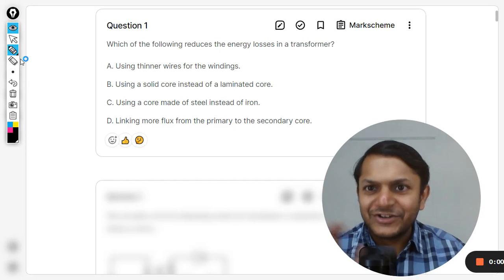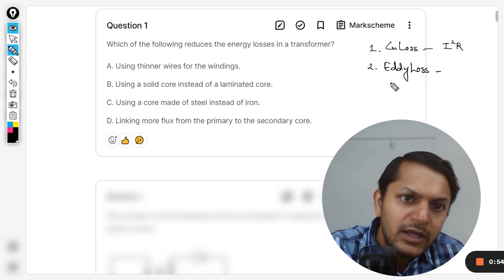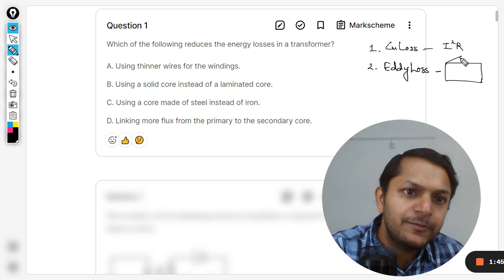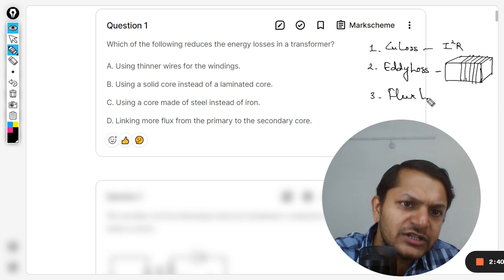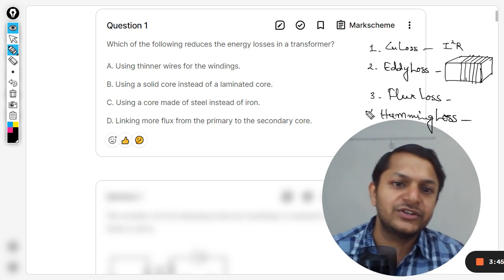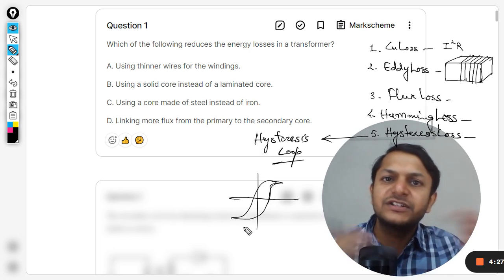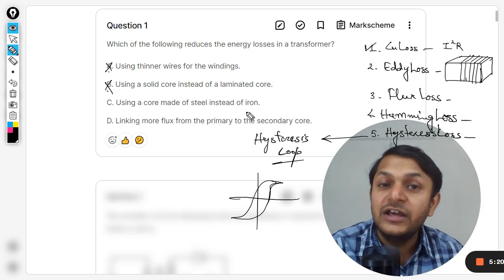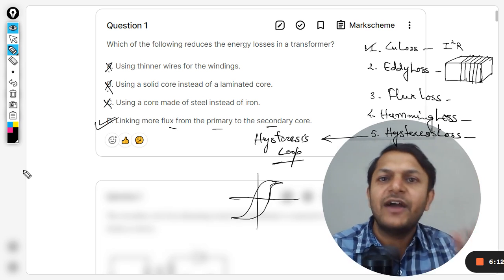Which of the following reduces the energy losses in a transformer?A. Using thinner wires for the win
Which of the following reduces the energy losses in a transformer?
A. Using thinner wires for the windings.
B. Using a solid core instead of a laminated core.
C. Using a core made of steel instead of iron.
D. Linking more flux from the primary to the secondary core.